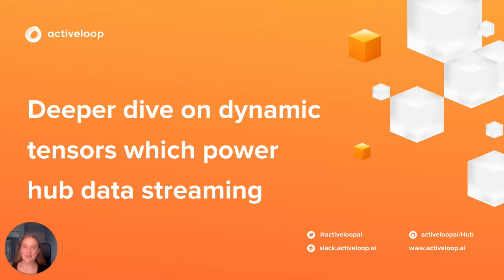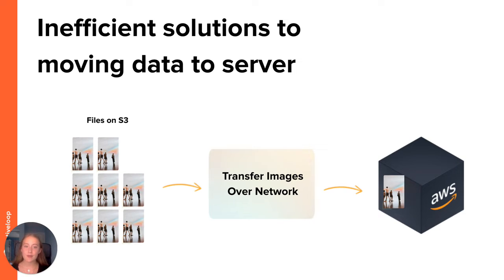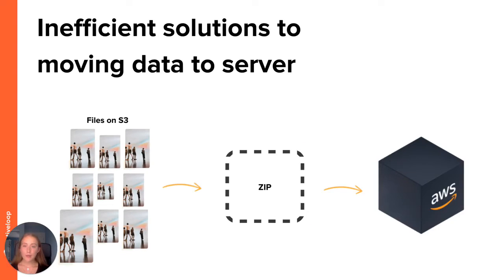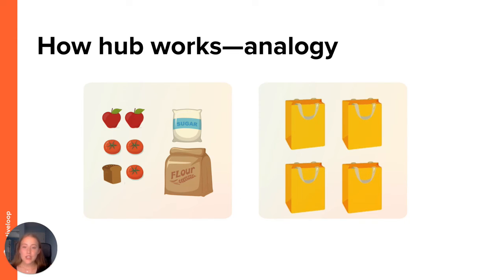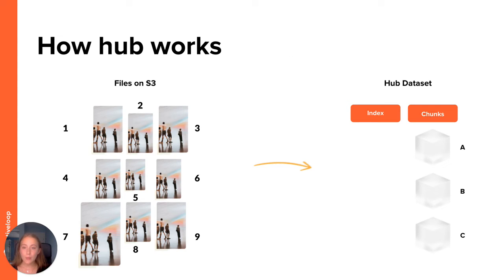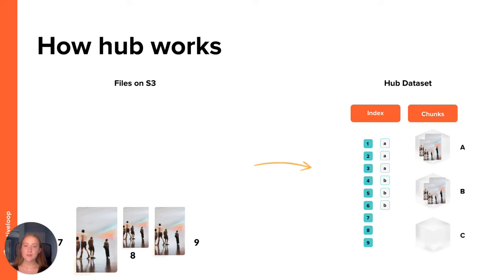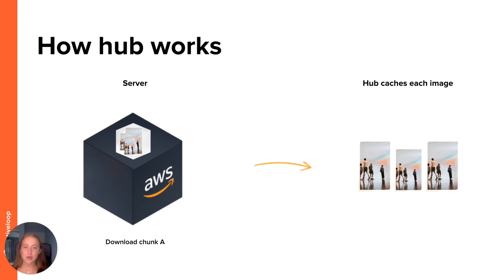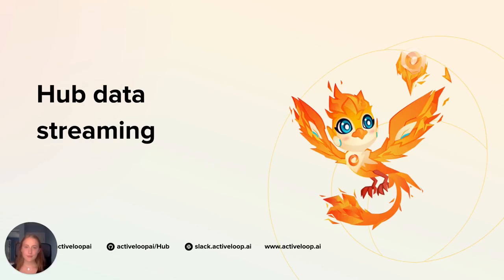Deeper dive on dynamic tensors which power hub data streaming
In this video, we will go into a deep dive into one of the concepts that allows hub to be efficient when dealing with datasets by doing a deep dive on dynamic tensors that power hub data streaming.

⚡️In this video we will cover:
1. Current ways of transferring images to a server and the problems they have.
2. How hub efficiently transfers images to a server.

Activeloop is creating the database for AI to enable data scientists to build a solid data foundation for their machine and deep learning workflows. Join the data-centric AI movement.